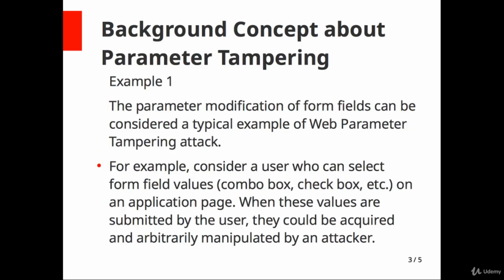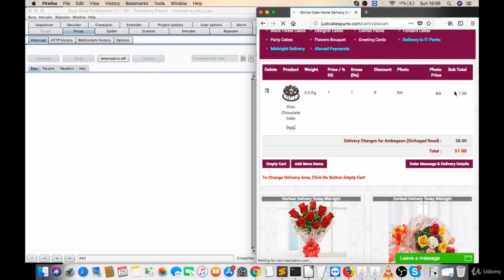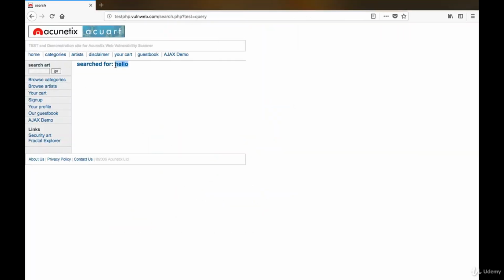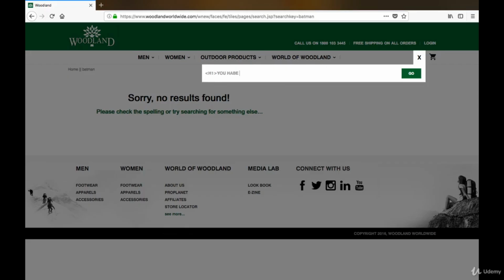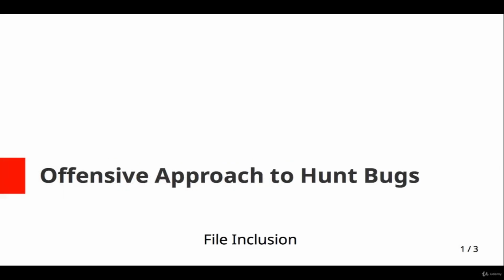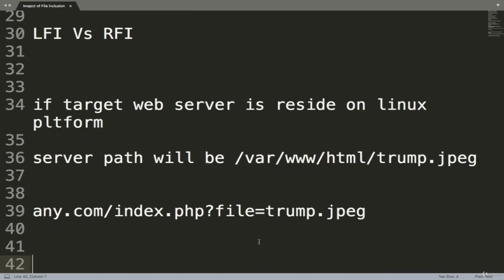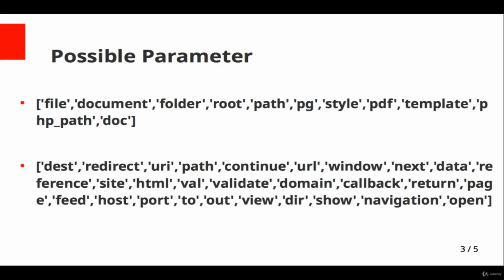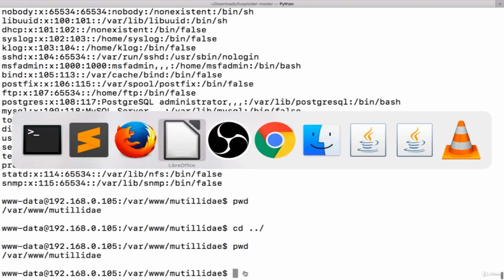Parameter Tampering Explained | Bug Bounty Tutorial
Parameter Tampering is a common but dangerous vulnerability
that hackers actively exploit in real bug bounty programs ⚠️

In this video, we explain **Parameter Tampering** in a simple
and practical way from a **bug bounty and web security** perspective.

🔍 What you’ll learn in this video:
✔ What is Parameter Tampering
✔ How attackers manipulate parameters
✔ Real-world bug bounty examples
✔ Why trusting client-side data is dangerous
✔ Impact of parameter manipulation
✔ How hackers think during testing
✔ Basic prevention & security tips

Cyber Security | Bug Bounty | Ethical Hacking | Web Security

📌 Upcoming videos:
• IDOR Explained
• Business Logic Bugs
• XSS Hunting LIVE
• Subdomain Takeover